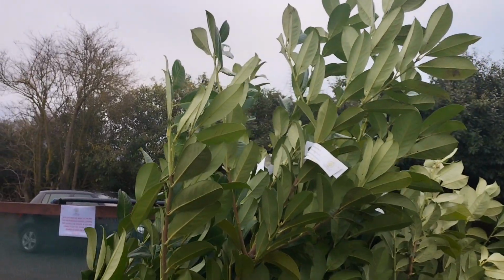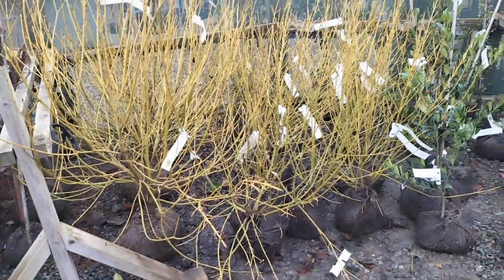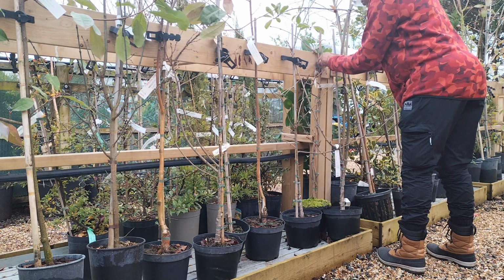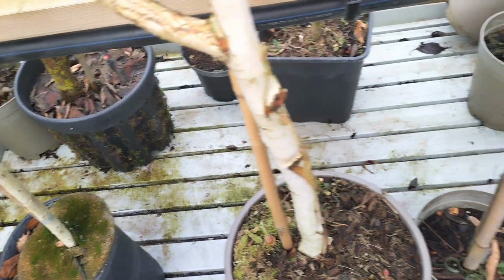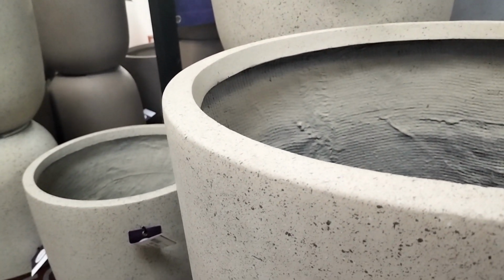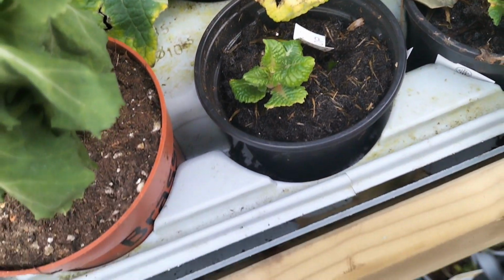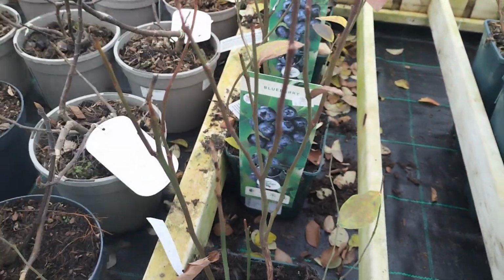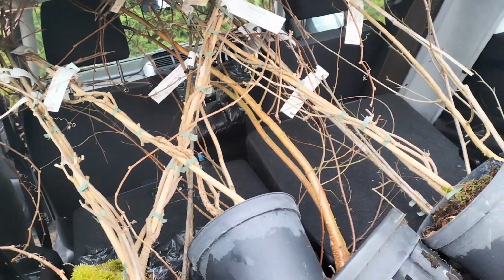Garden Centre Road Trip: London to Ely Cambridge | A Journey of Plants, Memories, and Coffee!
Come along on a road trip with me from London to Ely Cambridge, covering approximately 75 miles, as I head to one of my favorite garden centres—the renowned Simpsons Garden Centre, Ely.

Known for its lush greenery and unforgettable plant varieties, this garden centre is a haven for gardening enthusiasts and a treasure trove of memories. Its fame extends beyond plants, boasting a delightful coffee shop that adds to the overall charm.

Fun fact: About 20 years ago, I discovered my beloved Crabapple Prairie Fire trees right here at Simpsons. The dedicated team went above and beyond, specially sourcing these trees for me—an experience that truly showcases the amazing service this place offers.

Curious about the journey of the Crabapple Prairie Fire trees? Check out my video where I share the incredible story and showcase the beauty of these trees

But that's not all—Simpsons is renowned for its magnificent genuine sales! From rootball trees to hundreds of perennials and trees of all kinds, this is a haven for bargain hunters. And guess what? They've got fantastic deals on many of their garden pots and containers too!

The journey is not just about the plants; it's a quest for bargains that makes the travel totally worth it. Whether you're an experienced gardener or a plant enthusiast, there's something for everyone at Simpsons.

Ready to discover incredible bargains and a garden centre like no other?